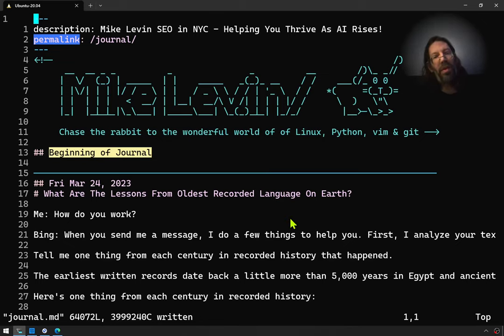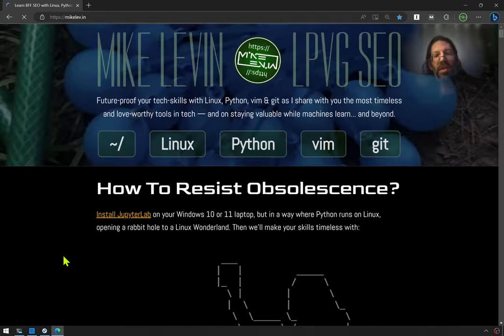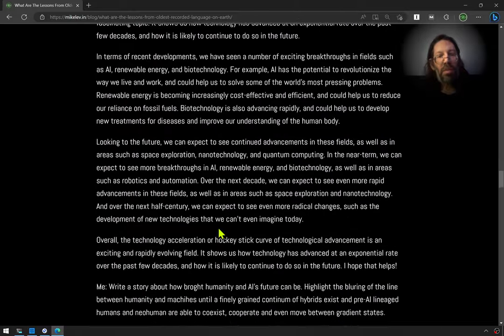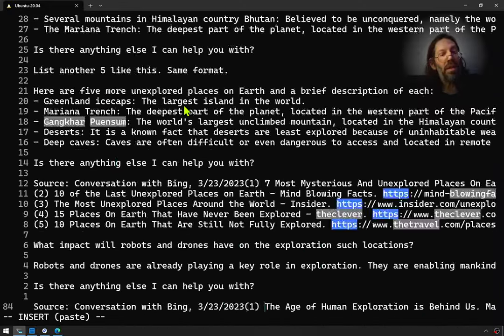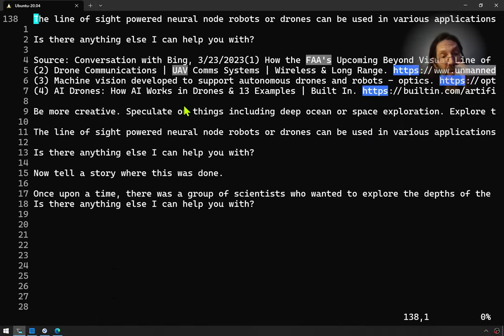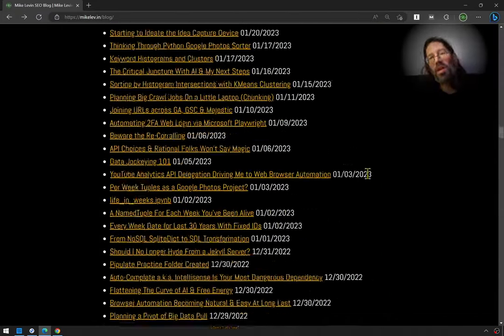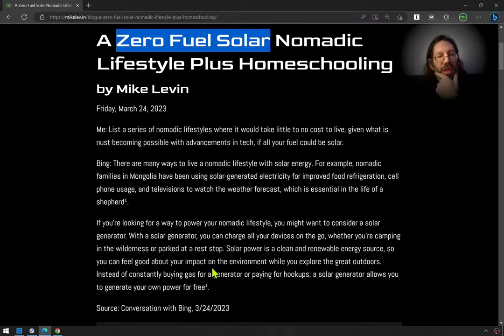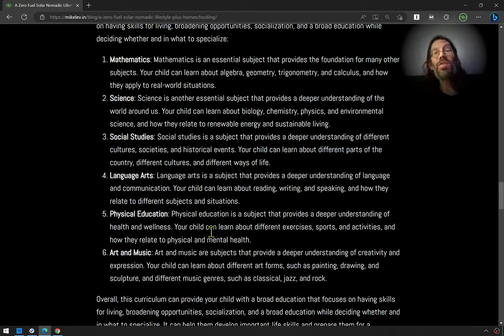Web Publishing ChatBot Content With Vim Markdown Formatting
I chat with ChatBots a lot in preparation for the new world order involving a zero fuel nomadic lifestyle that can blend in a few excellent years of homeschooling. The vehicle I speculate using is the Aptera which can get 40 miles per day without ever needing to fuel it up at a power station.